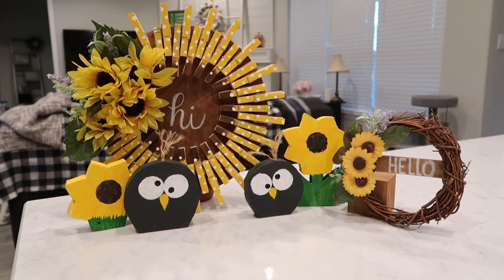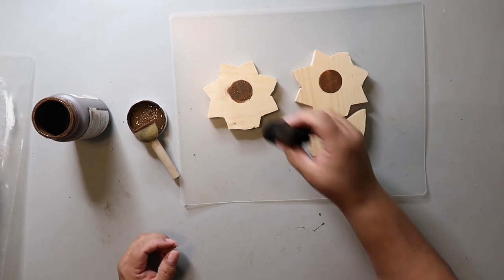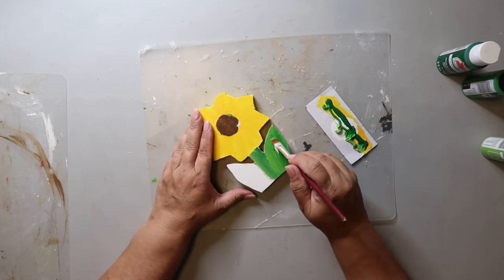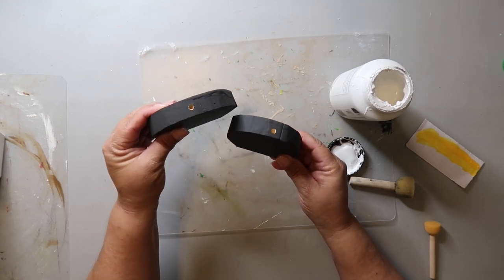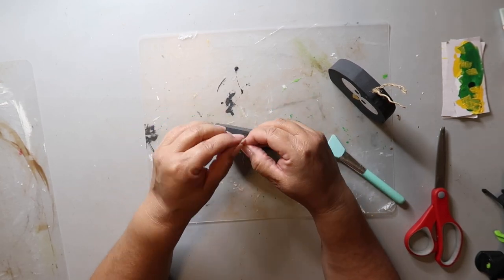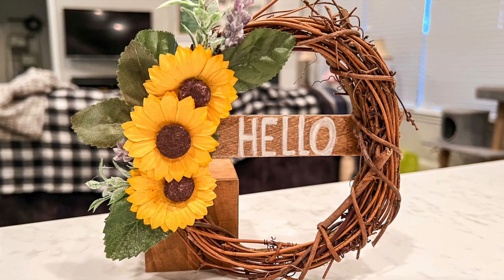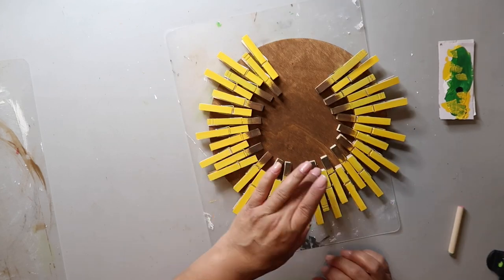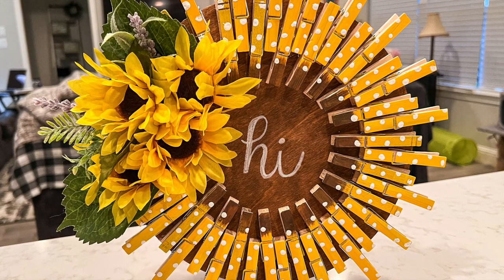🌻YOU WON'T BELIEVE WHAT I MAKE WITH DOLLAR TREE CLOTHESPINS! | 4TH FRIDAY | Our Gray House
YOU WON'T BELIEVE WHAT I MAKE WITH DOLLAR TREE CLOTHESPINS!
Fun sunflower DIYS are what I am sharing today.  It's part of our 4th Friday playlist hosted by Sarah from @JujubeeDIY  and our special co-host this month is Brenda from @RusticLaceDIY

Miss Heidi's House